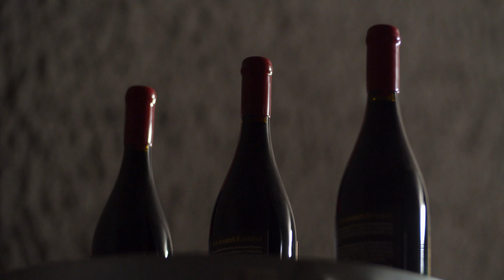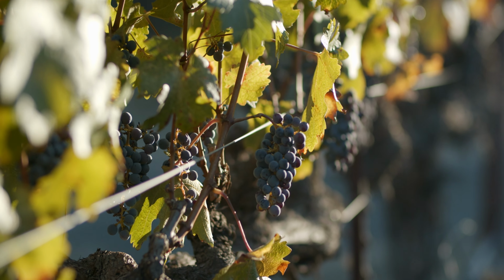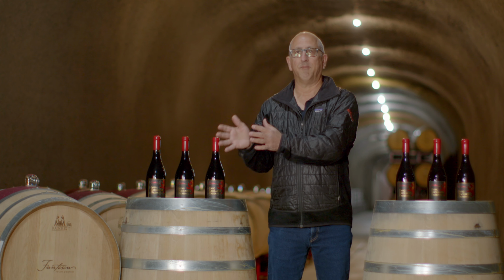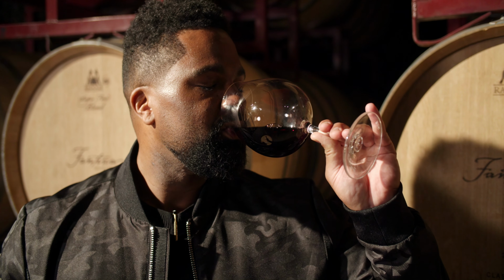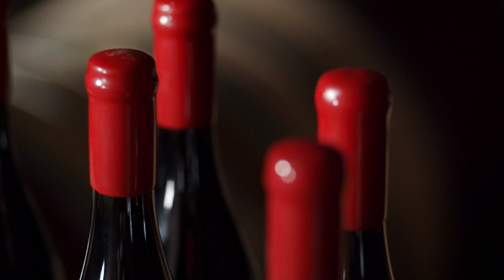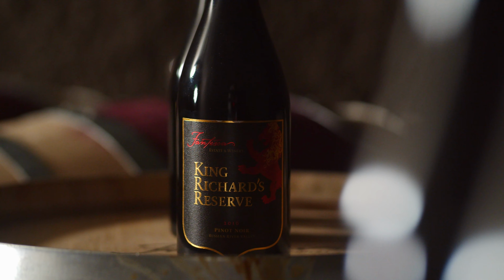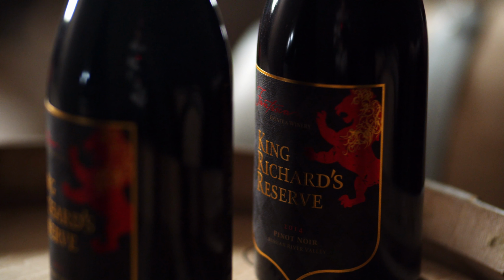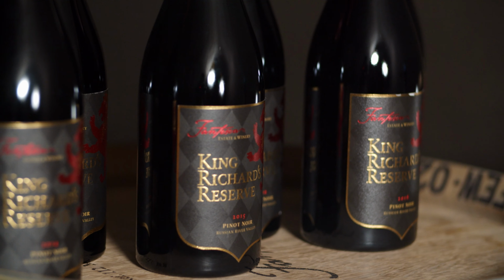King Richard's Reserve Special Edition Vertical Release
Adversity is one of life’s greatest teachers. Uncompromising conditions from the 2020 growing season prevented us from producing an exceptionally crafted wine worthy of your cellar. As a result, we made the difficult decision to move forward without a 2020 vintage of King Richard’s Reserve.

In lieu of this vintage, we have decided to offer a special, multi-vintage release. These library wines have been diligently cared for and allow us to step back in time to admire the terroir and what mother nature has offered over previous vintages.

The name ‘King Richard’s Reserve’ pays tribute to the Patriarch of our family and serves as a reminder of what can be achieved through adversity. In that spirit, we hope you appreciate this release’s celebration of history, rarity, and timelessness.